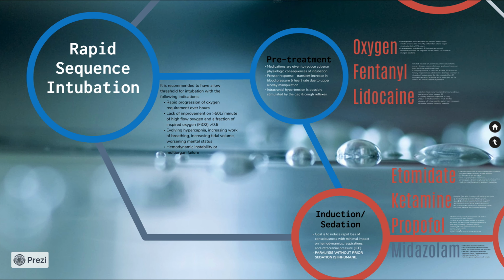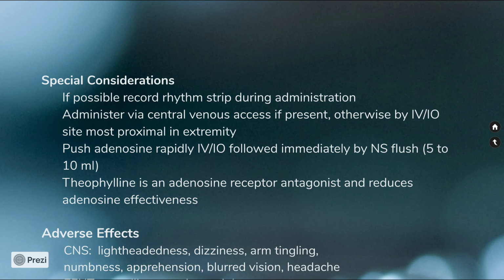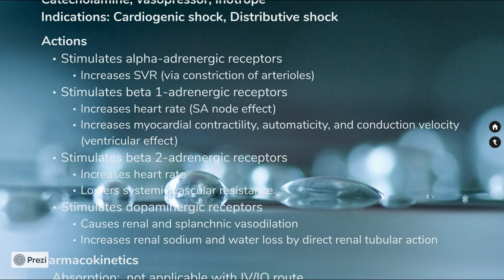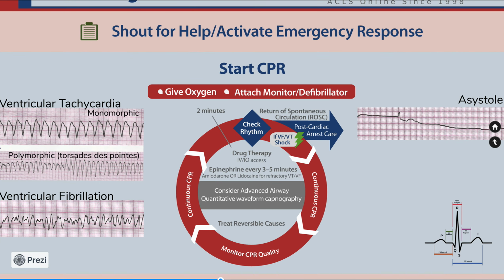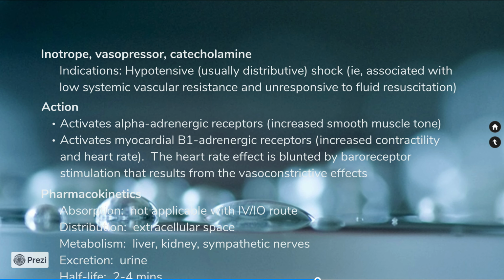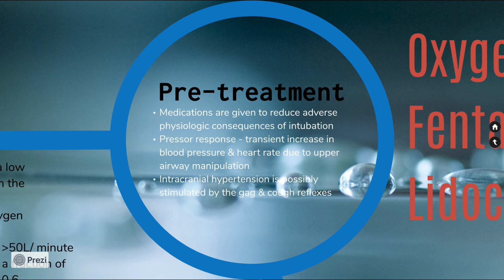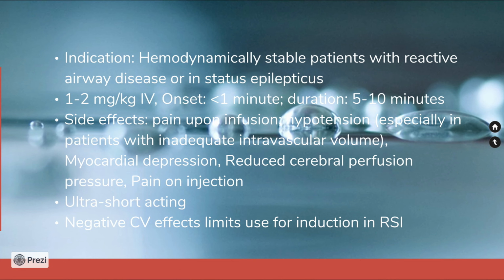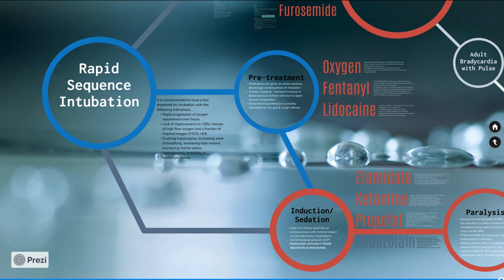Pharmacology in the Emergency Health Care Setting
Prepared for Year Level 7 of the Ateneo de Manila University School of Medicine & Public Health